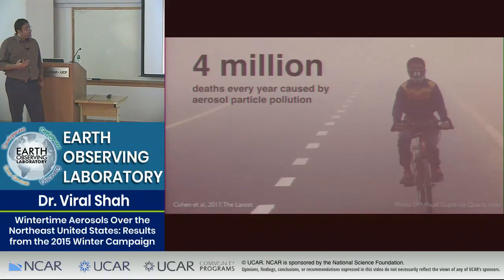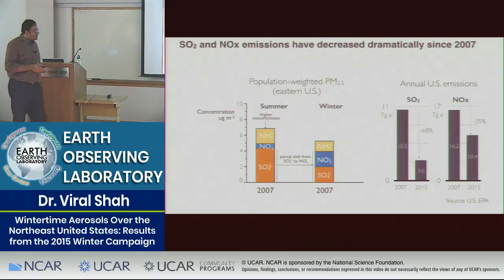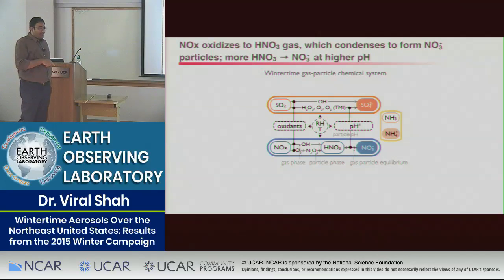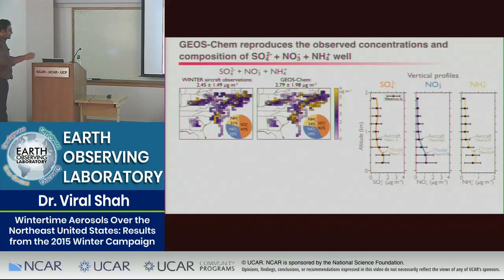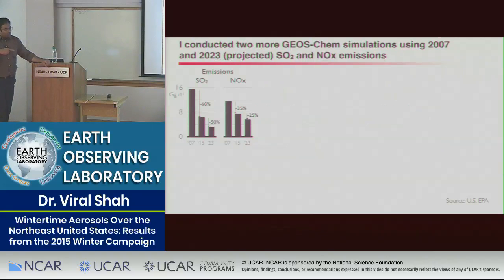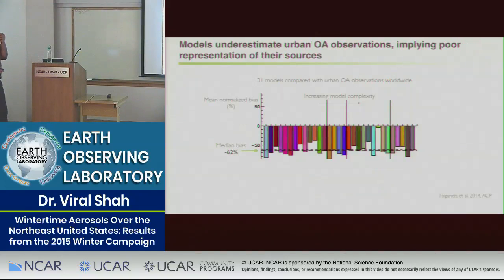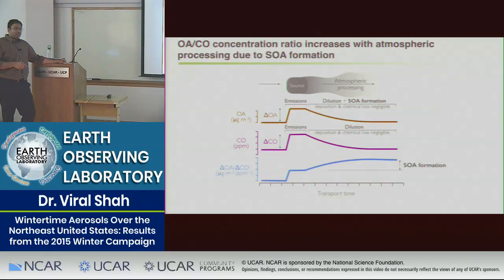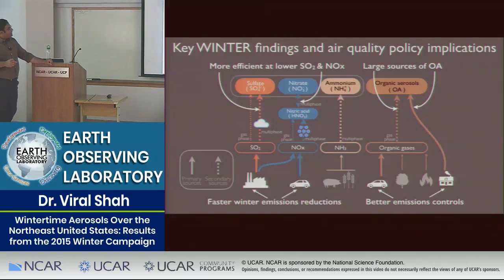Dr. Viral Shah - 08/06/19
EOLSeminarSeries - Title: Wintertime Aerosols Over the Northeast United Sttes: Results from the 2015 Winter Campaign

ABSTRACT:  The summer season has traditionally been the focus of air quality research over the eastern U.S. because vigorous sun-driven photochemistry in summer results in the formation of considerable amounts of secondary aerosols and ozone. During winter, lower solar radiation and lower temperatures cause seasonal shifts in oxidant levels, emission sources, and gas and aerosol chemistry, which lead to seasonal changes in the sources and composition of aerosols. The 2015 Wintertime INvestigation of Transport, Emissions, and Reactivity (WINTER) C-130 campaign is one of the very few to probe the wintertime atmospheric chemistry over the eastern U.S. In this talk, I will present the observations and the GEOS-Chem model results of aerosol concentrations and composition during WINTER. The WINTER observations showed that the concentrations of fine aerosols (PM1) are about 4 μg/m3 and composed of organic aerosols (38%), sulfate (29%), nitrate (20%) and ammonium (13%). These observations are well-reproduced by GEOS-Chem. Using the WINTER observations and GEOS-Chem, we will investigate the fraction of primary and secondary sources of organic aerosols in winter, and the chemical controls on the wintertime formation of sulfate, nitrate, and ammonium and how they change over time.

SPEAKER BIOGRAPHY: Viral is a postdoctoral fellow at Harvard University in Daniel Jacob’s group. His Ph.D. was under the supervision of Lyatt Jaeglé at the University of Washington. His research interest is in using a combination of observations and chemical transport models to study regional and global chemistry of air pollutants.